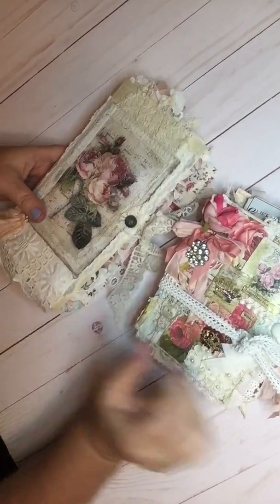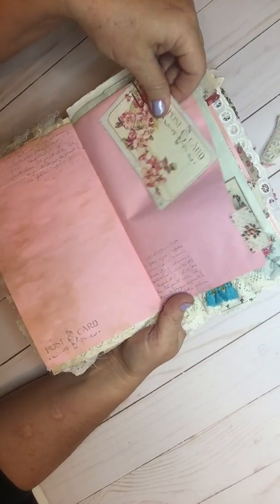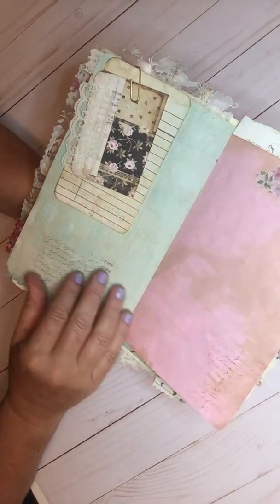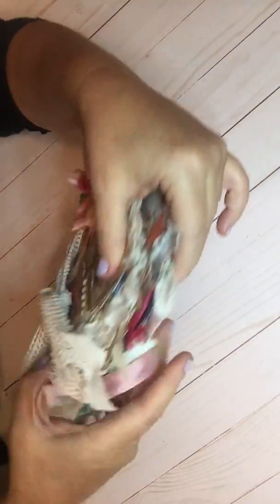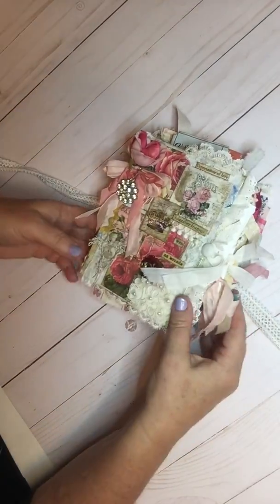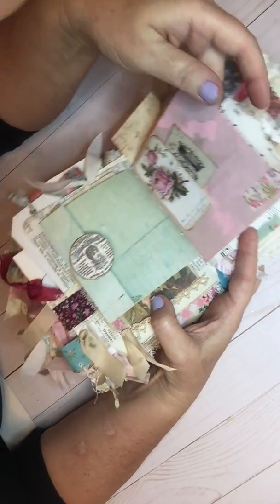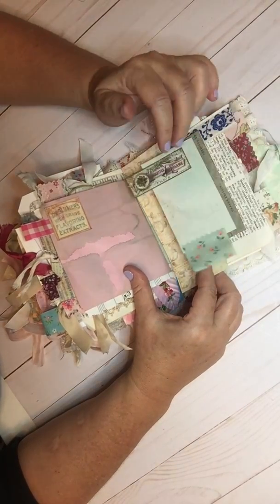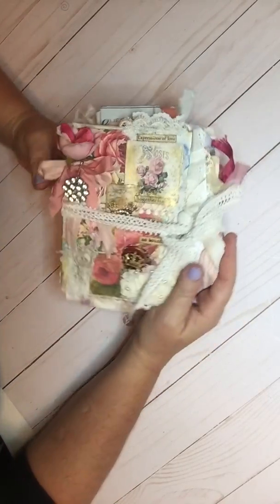Vintage Junk Journal Flip Through Shabby Journal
Thank you so much Book #1 has been sold❤️